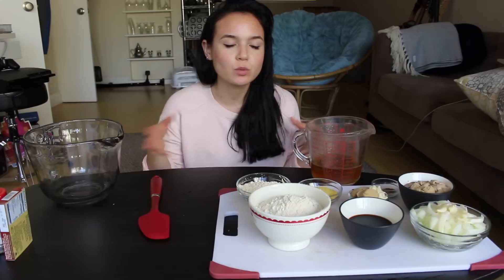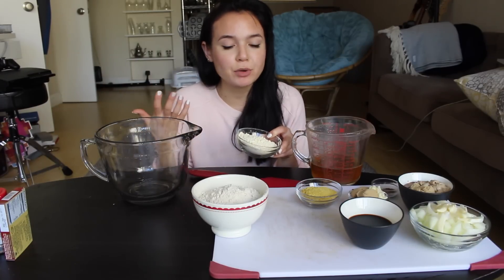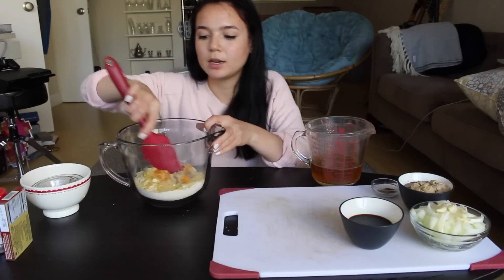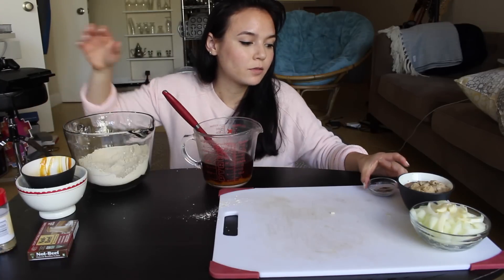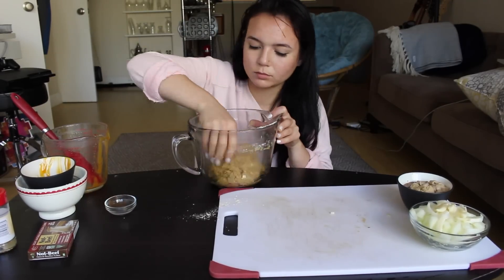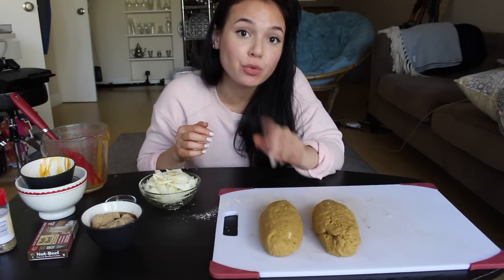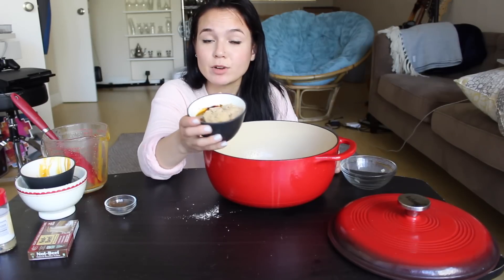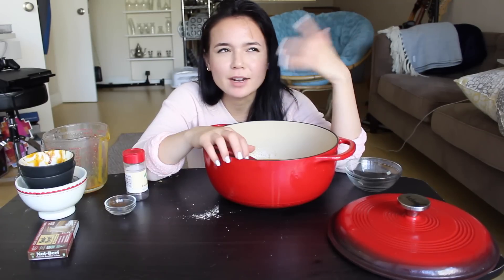Vegan Steak // Recipe + Taste Test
tools + ingredients used:
vital wheat gluten
my dutch oven
not-beef vegan broth